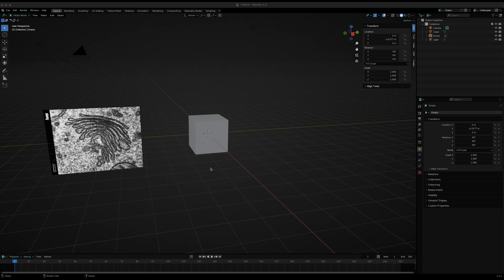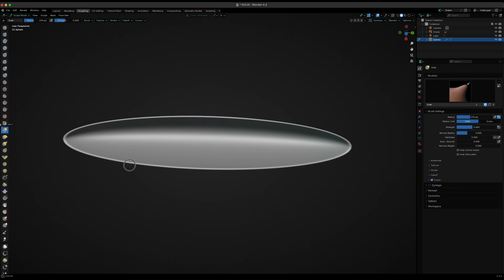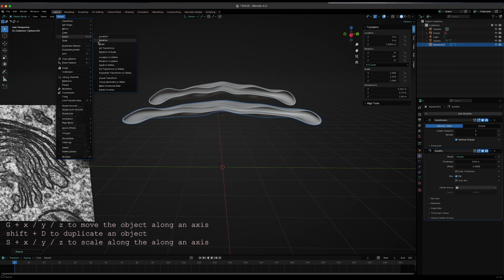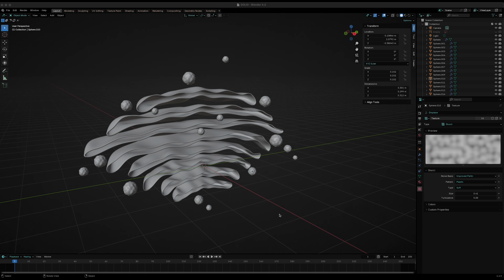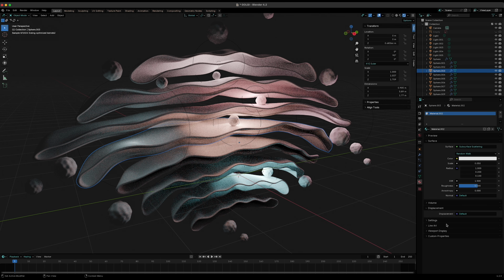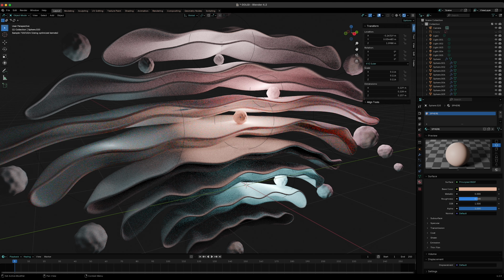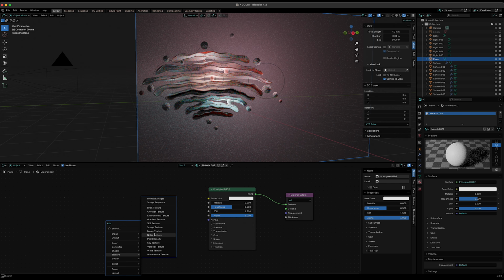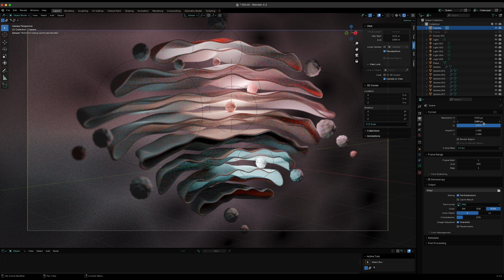Blender Tutorial | Creating a Golgi Complex | Beginner Level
Creating a Golgi complex in Blender by editing and sculpting basic shapes. Beginner-friendly step by step tutorial.